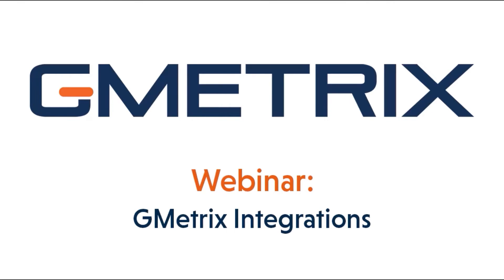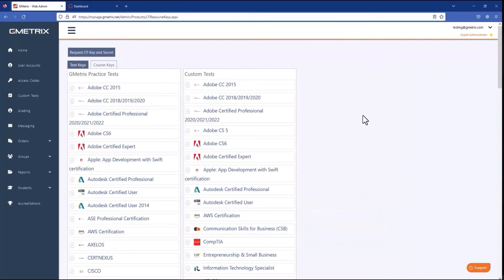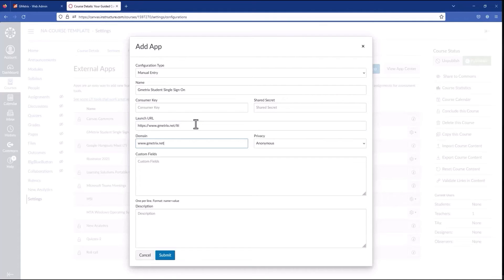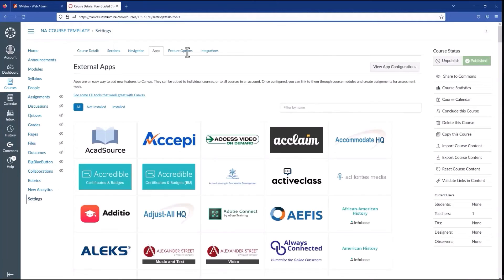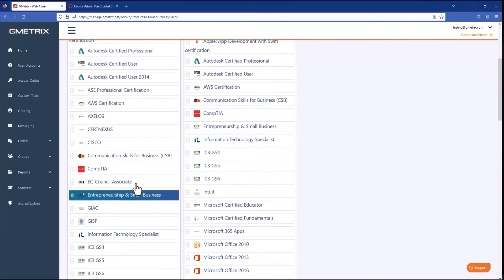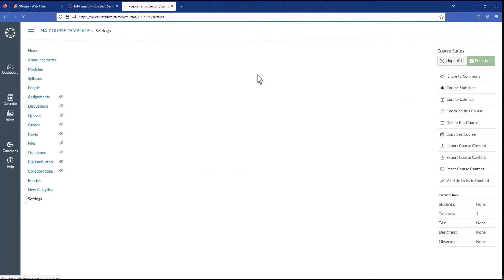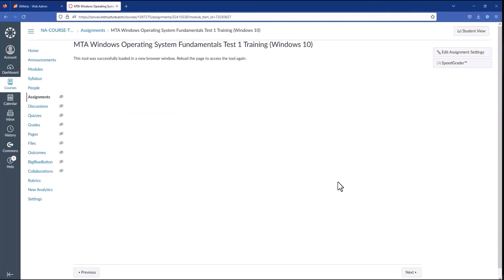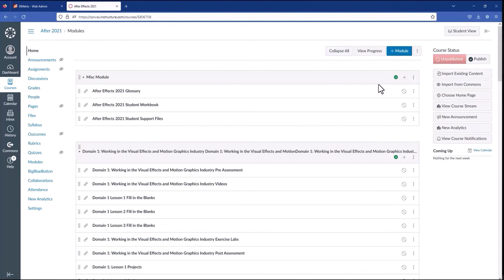GMetrix Integrations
GMetrix Integrations allow for seamless communication between the GMetrix platform and your LMS. Some benefits of utilizing GMetrix Integrations include:

A single sign-on for candidates
Grade passback
Eliminates the need to distribute access codes
Increases time for instruction and practice
Provides access to the curriculum on the GMetrix platform
(Live Webinar: 12/9/2022)